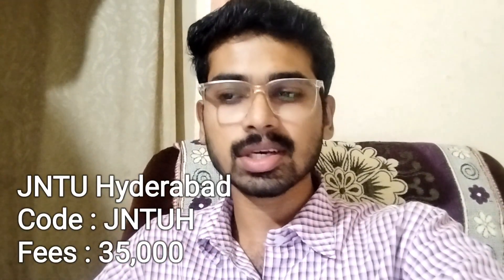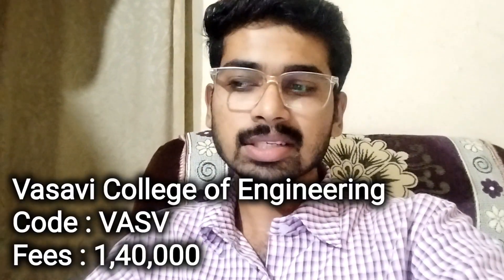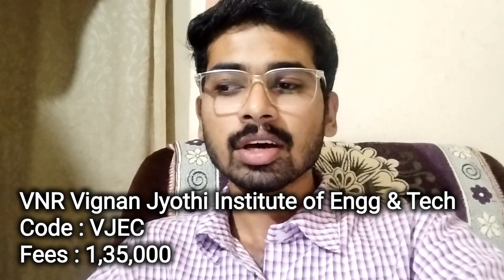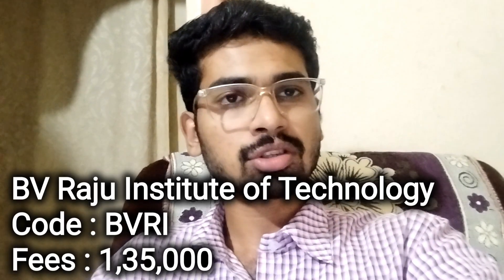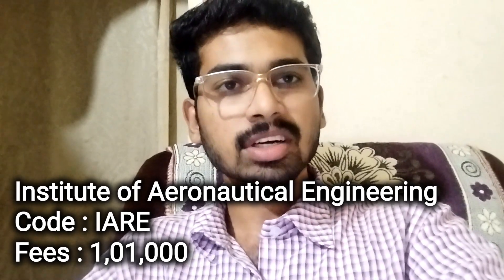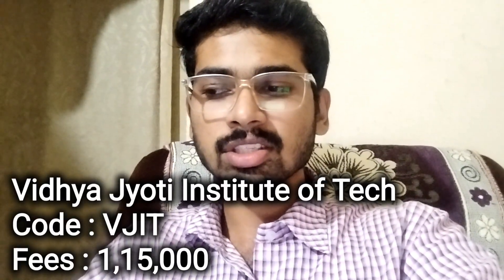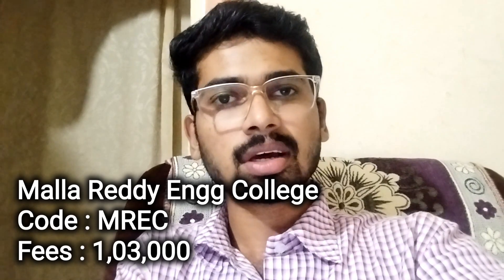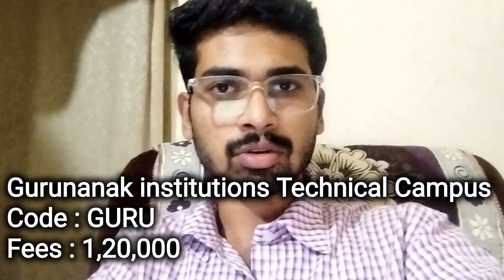Top 20 Autonomous Engineering College ECET 2025 || KVS TRICKS